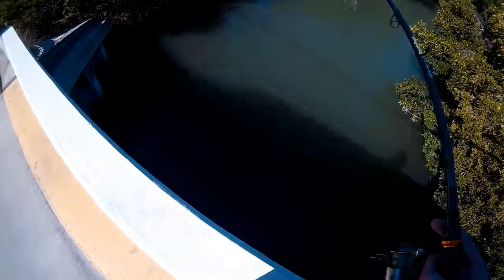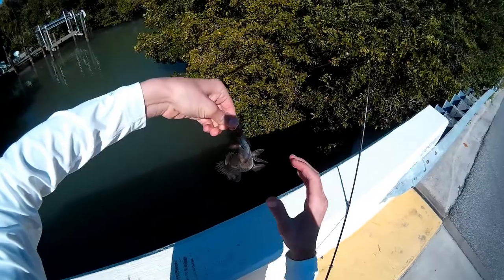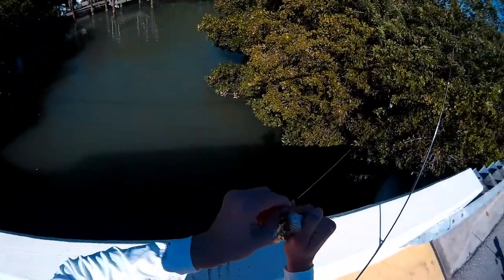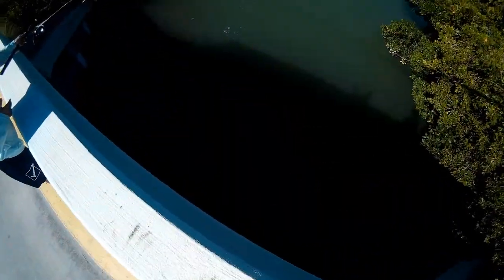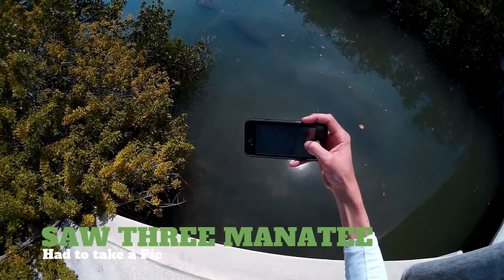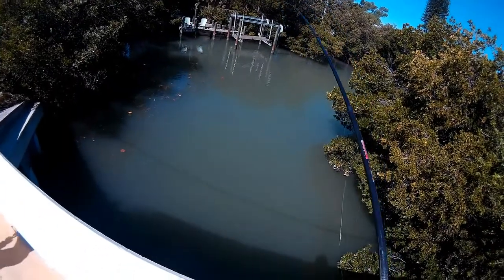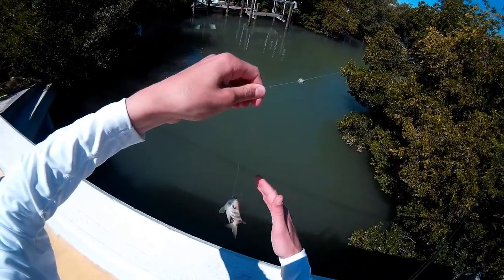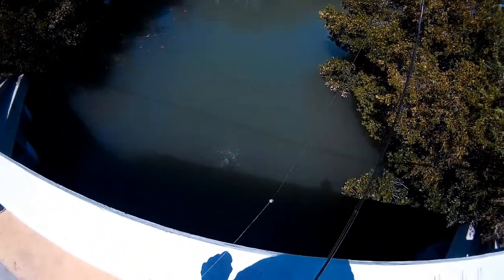Last Florida Video for a While... AMI Part 2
Hope you all enjoyed Florida!

The Gear We Use:

⇨Apeman Camera

⇨Big Camera: